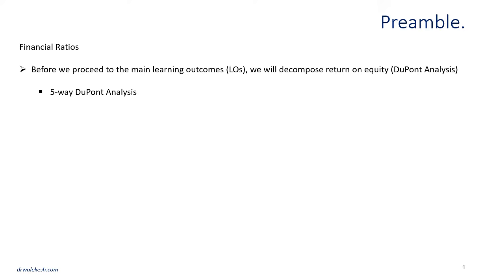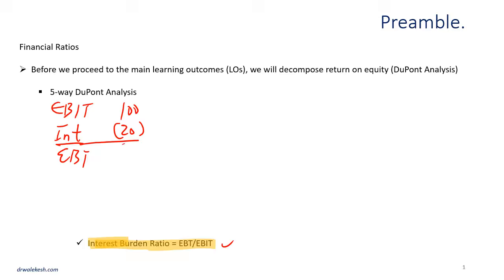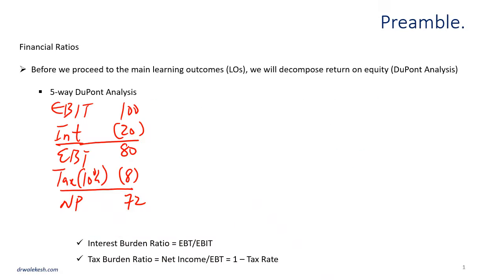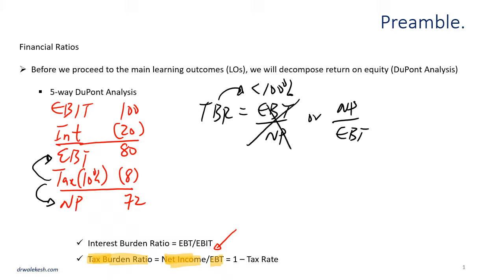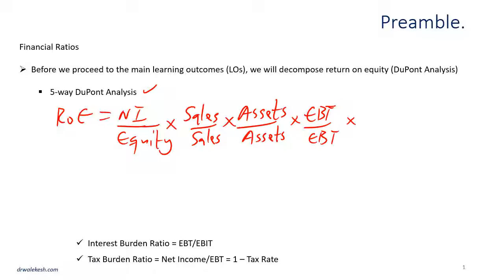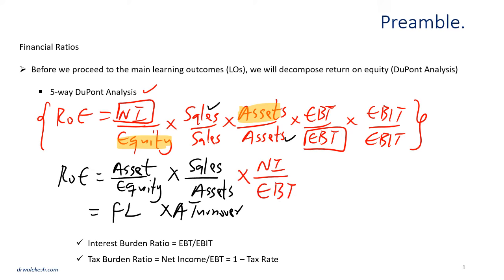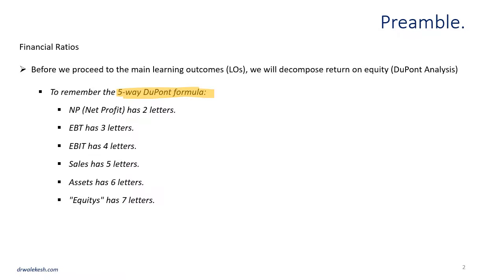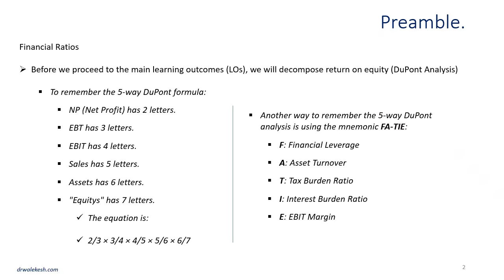CFA - 5 way DuPont Analysis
Learn the 5-way DuPont Analysis in a clear and simple way. This video breaks down return on equity (ROE) into five key components, helping you understand how profitability, efficiency, leverage, and taxes impact a company’s financial performance. Ideal for finance students, CFA aspirants, and anyone looking to strengthen their financial analysis skills.